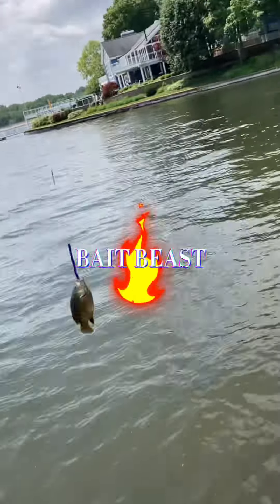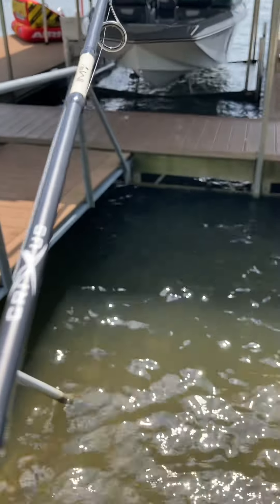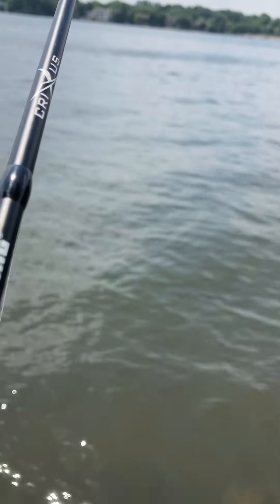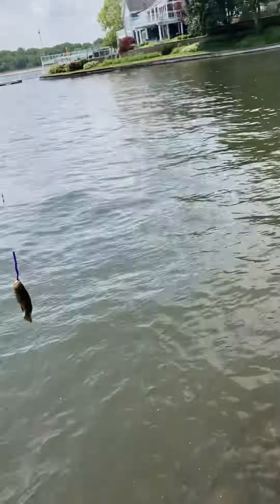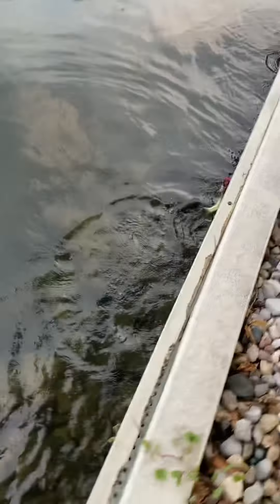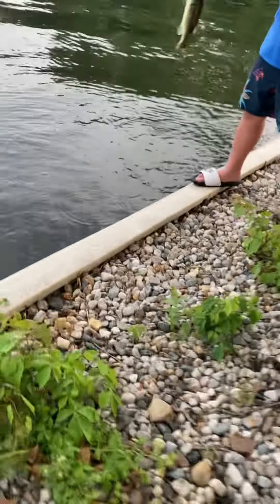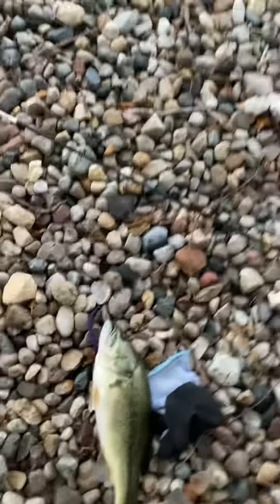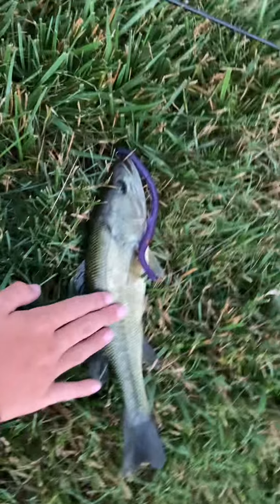Catching lake fish on worms!!!